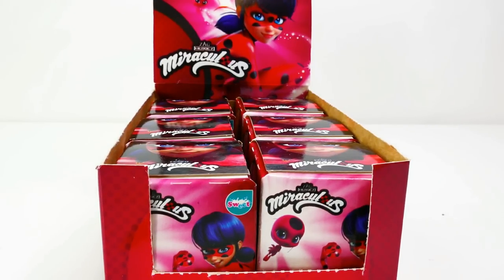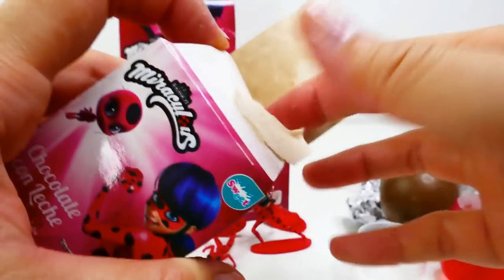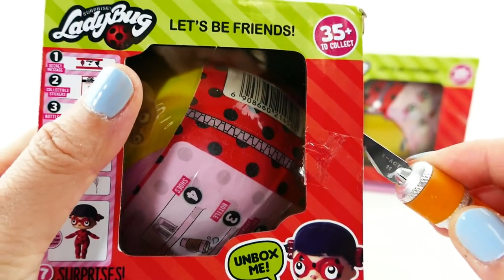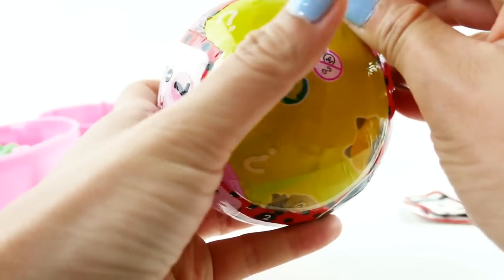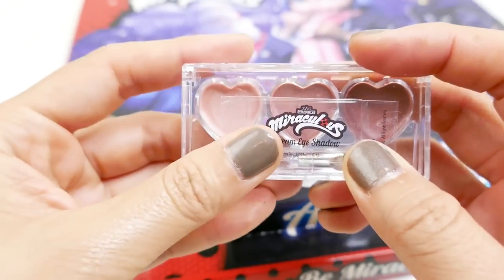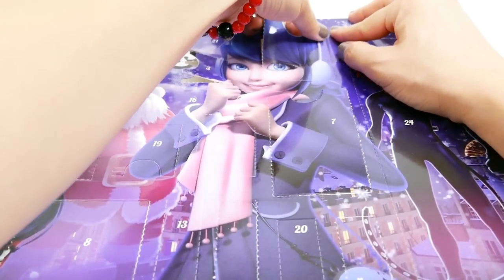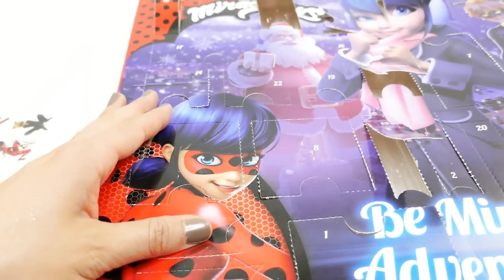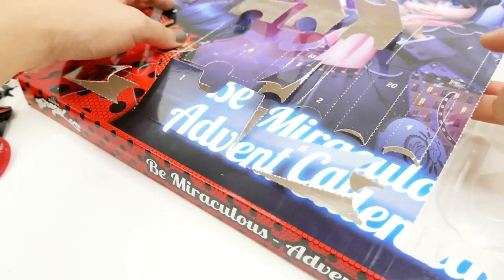Miraculous Ladybug Surprise Balls Chocolate Egg Advent Calendar Compilation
This compilation video includes 3 fun Miraculous Ladybug surprise videos. We are opening a set of Chocolate eggs with special Ladybug surprises. We will also open 3 surprise LOL Ladybug balls. And then we'll also open a Miraculous Ladybug advent calendar filled with 24 surprises!